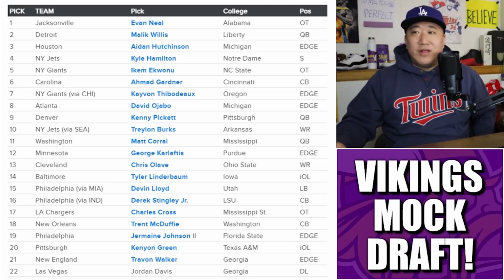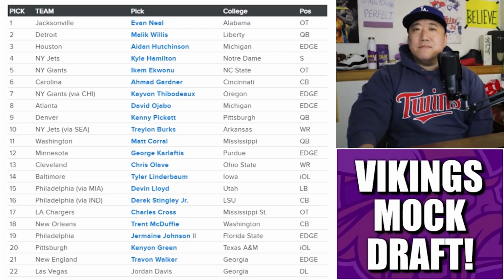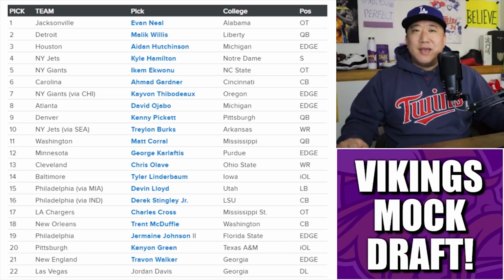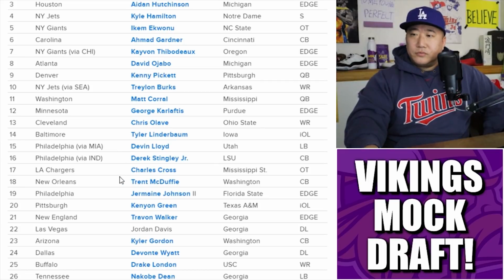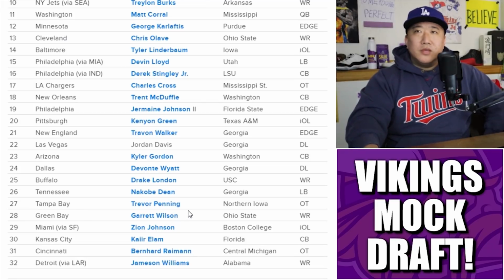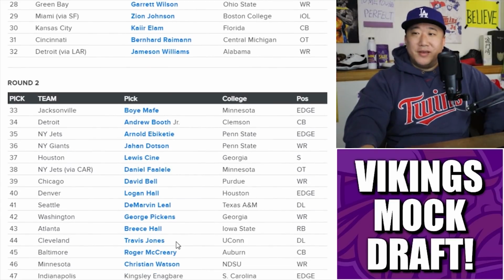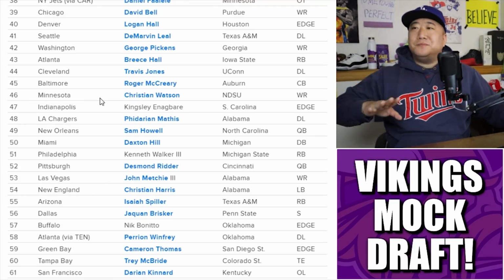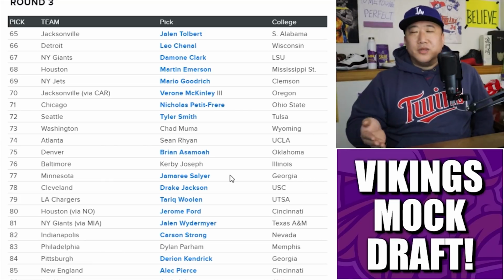Reaction to Thor Nystrom's 3-Round NFL Mock Draft 2.0: Vikings Go Edge, Wide Receiver, and Guard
Reaction to Thor Nystrom of NBC Sports Edge's 3-Round NFL Mock Draft 2.0. The Minnesota Vikings load up at positions of need.